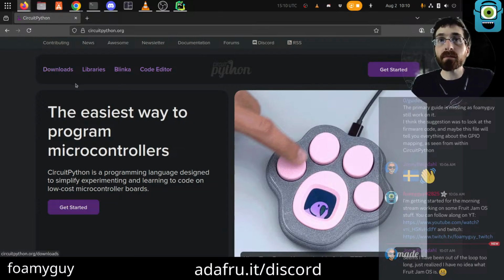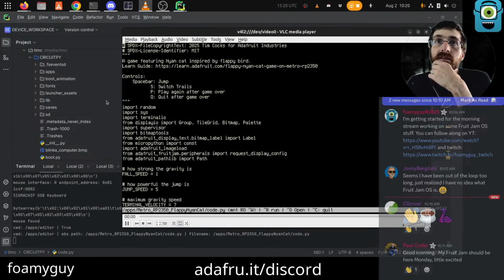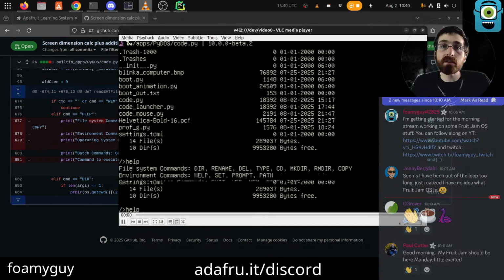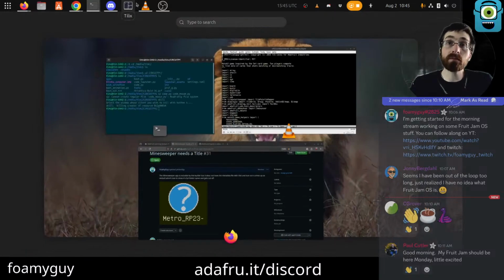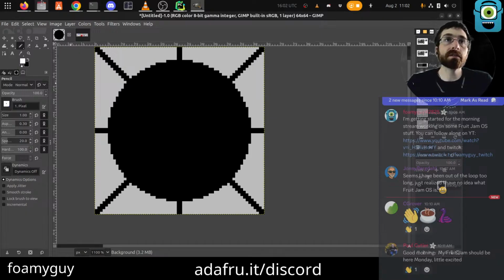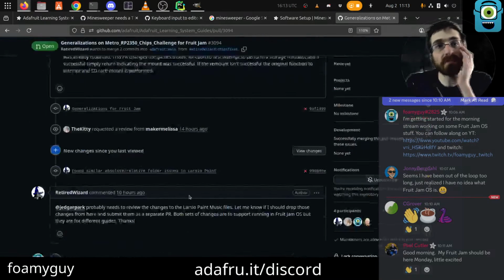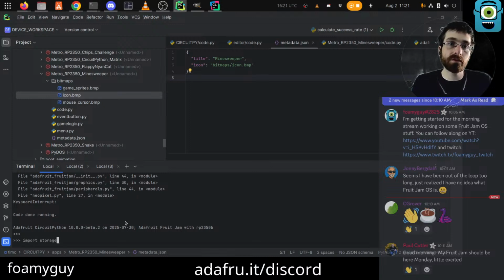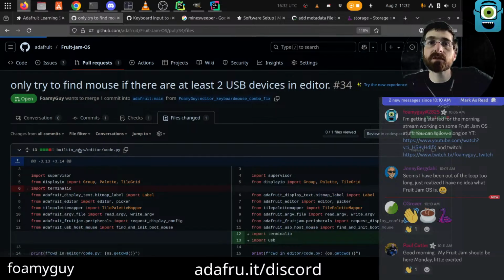CircuitPython - Working on Fruit Jam OS & Apps